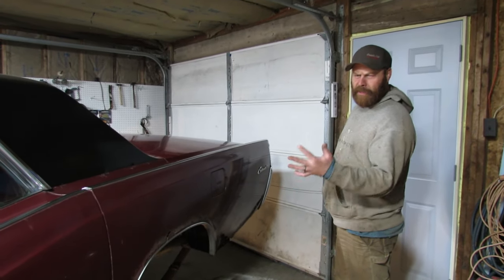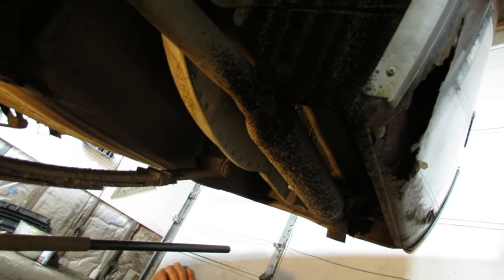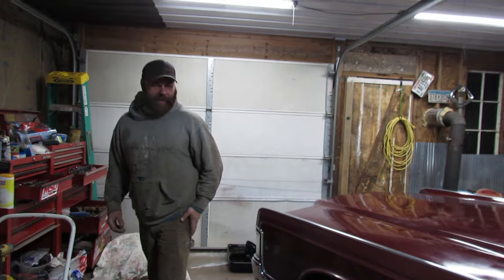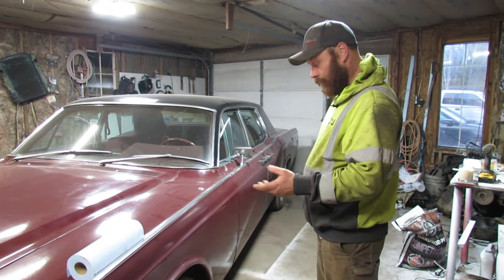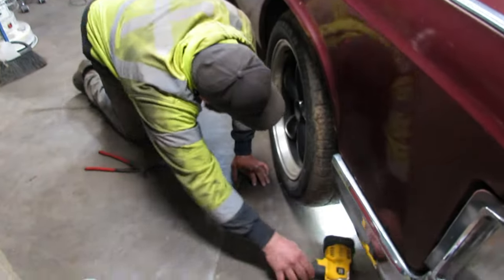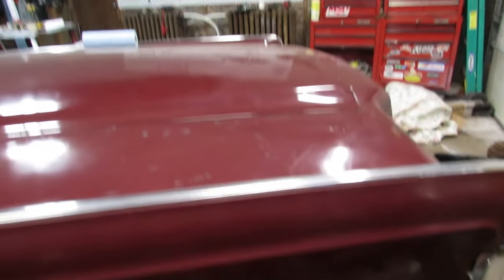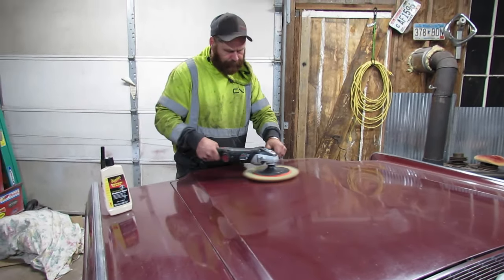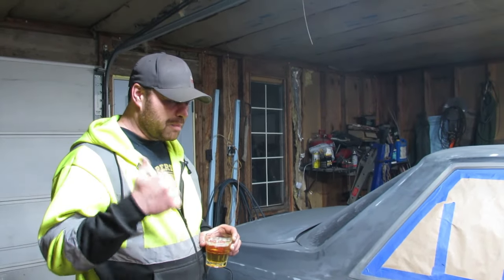1968 Lincoln: Frugal man’s alignment! previous revival!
My classic car, which I revived years ago, was all over the road...Watch to see how I did my own alignment to make the old girl safe.  I also did the rear suspension and buffed her dead paint to bring her back to life.  She can still do a killer burnout!  Remember to buy a sticker to win custom pickup Big Jim!